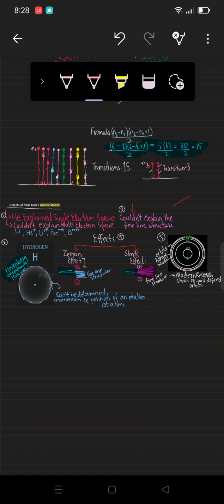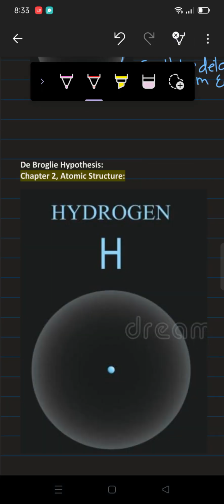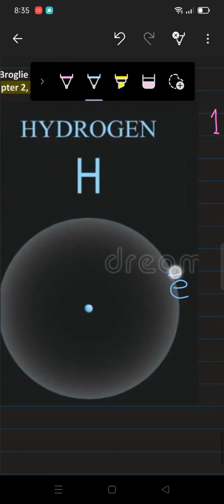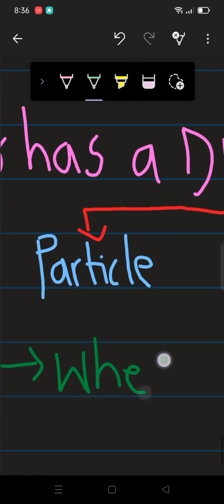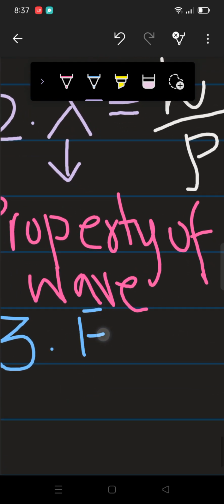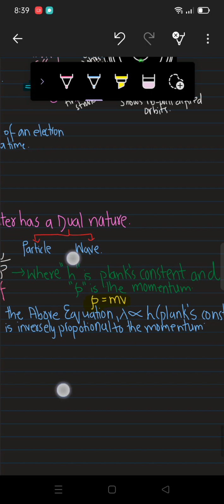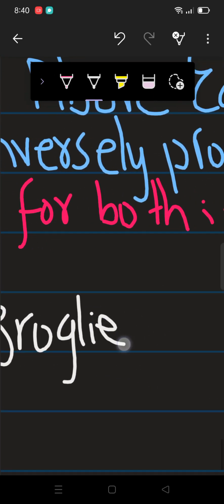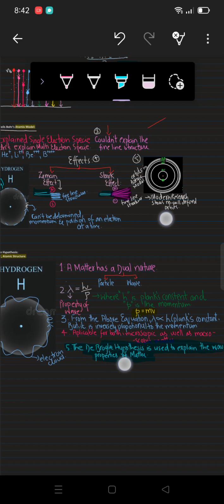DE BROGLIE HYPOTHESIS || ATOMIC STRUCTURE || CHEMISTRY || LEVEL 11TH || ECAT || MDCAT